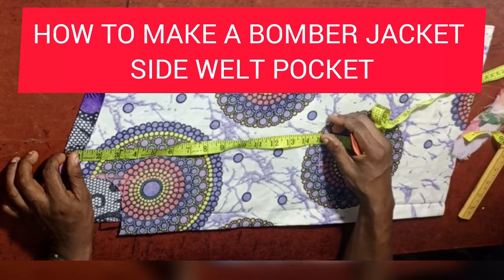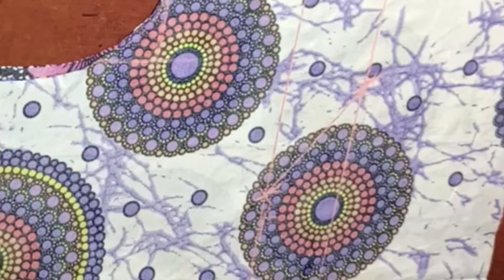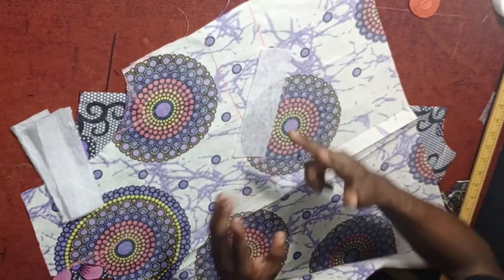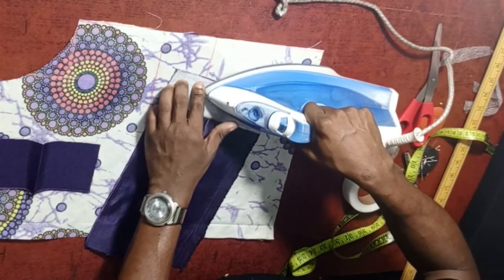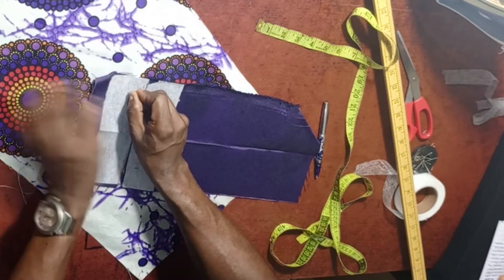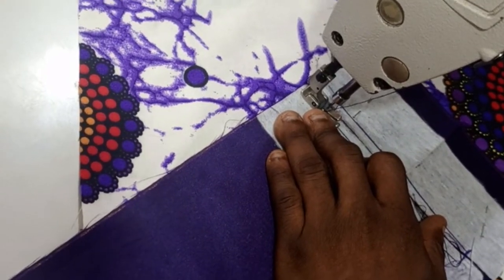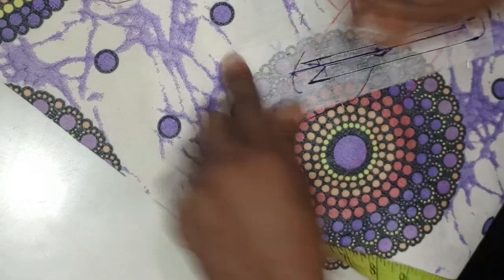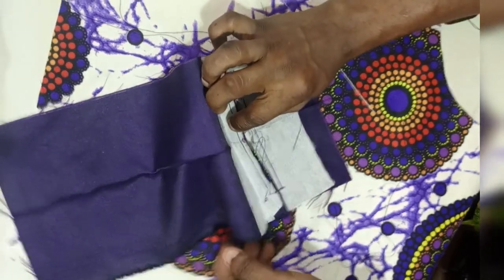WELT POCKET ON BOMBER JACKET (DETAILED)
This Video will teach you the step by step process on how to easily make awelt pocket.

if you like this video, do make sure to give us a THUMS UP...GOD BLESS YOU ALL...